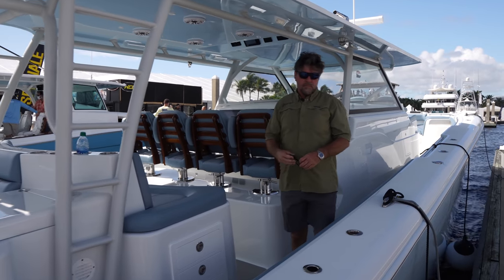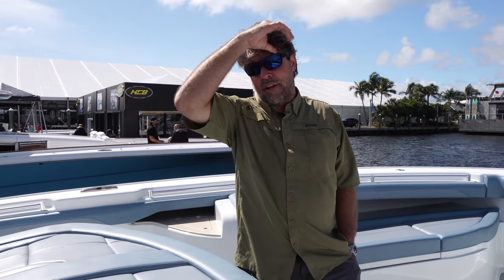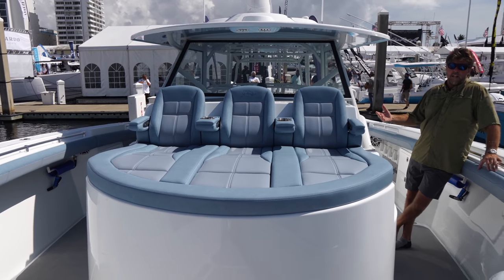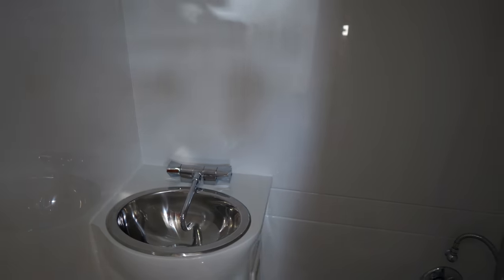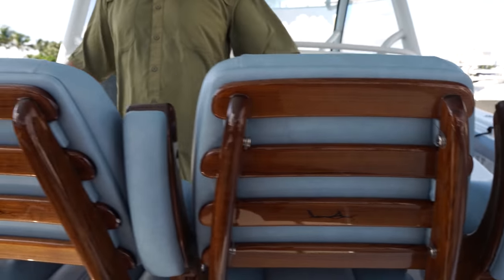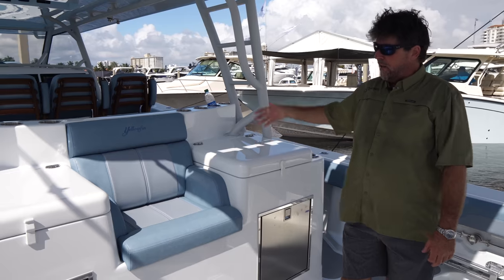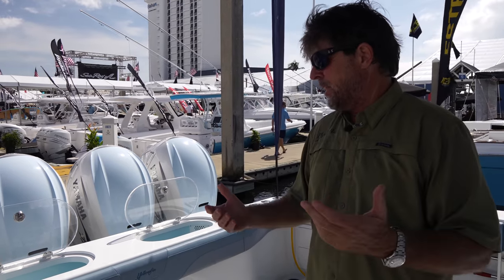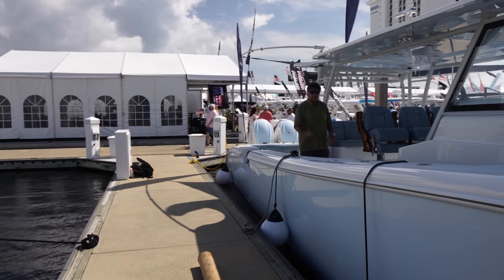Biggest Yellowfin Ever ! Center Console Monster (54 Feet )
Yellowfin boats are known as a tournament boats and are highly prized by hardcore fishermen.

Today we check out the all new 54 feet offshore center console exhibited at Flibs2020. The Fort Lauderdale Boat Show was a huge success and many boats were sold.

Let's walk with the owner of Yellowfin this all new 54 foot beast